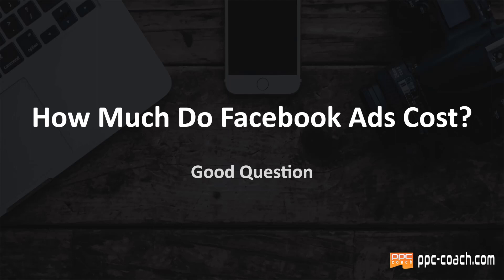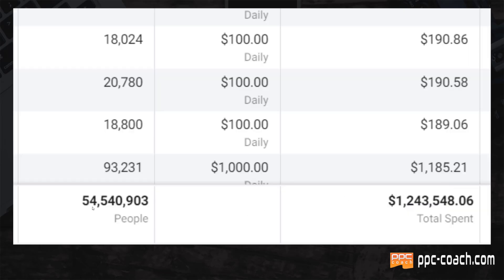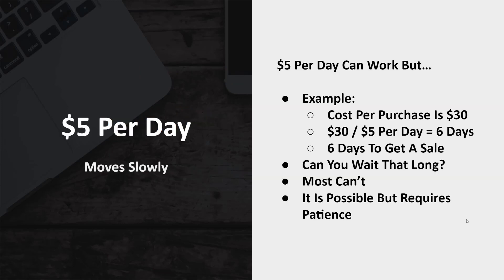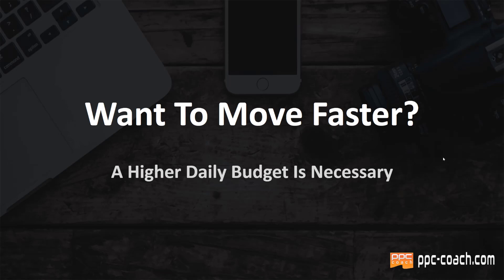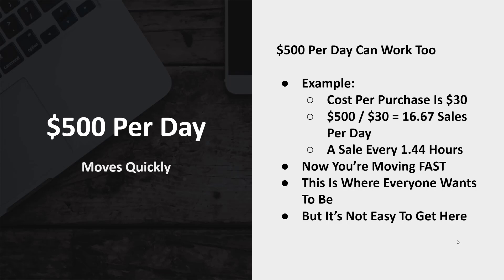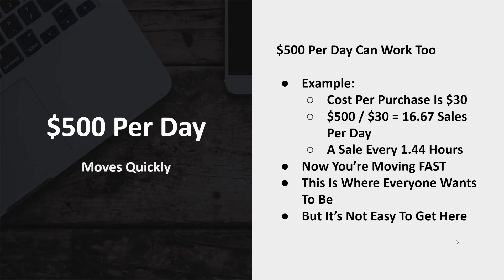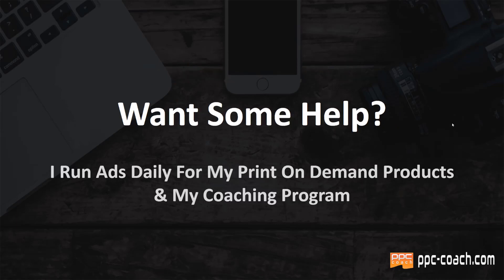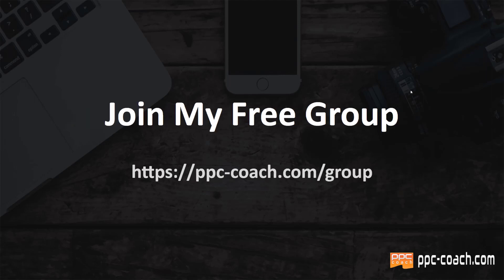How Much Do Facebook Ads Cost